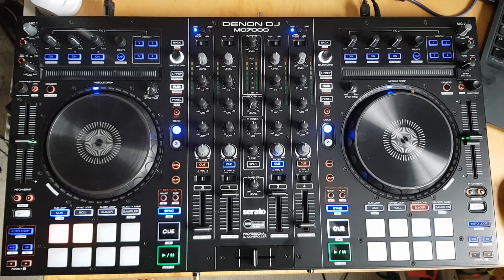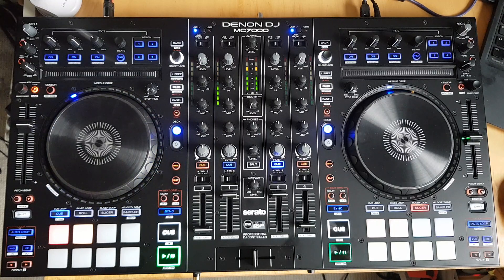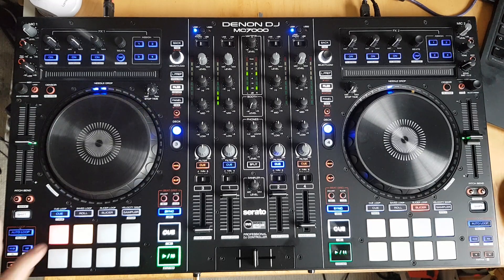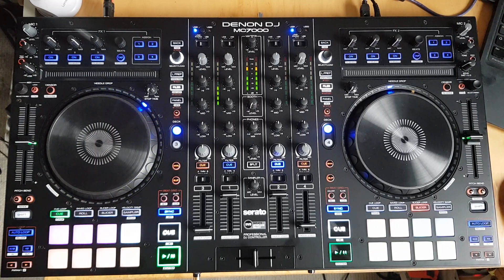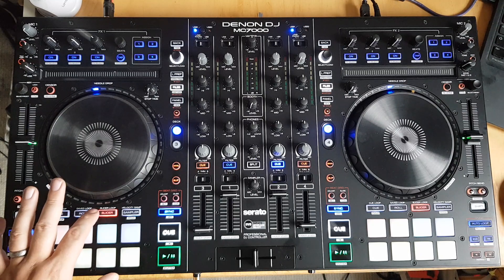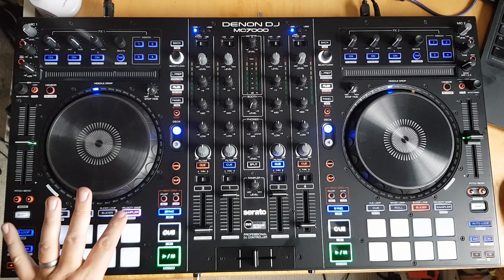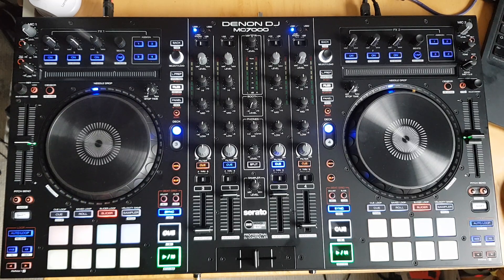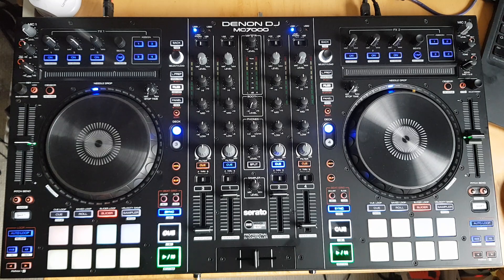Quick n' Dirty: Re-mapping my Denon MC7000 in VDJ8.5/2021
This video shows the very few changes I've made to the default  VDJ mapping for my new Denon MC7000 in VDJ8.5/2021
I recent bought one at a great discount because they are going out of production, and it surprised med how little re-mapping it need to do all the crazy things I usually do in VDJ. Like shown in the video it was mostly selecting other pad pages for the pad selector buttons

Here is the only script used on the key lock button:
pitch_reset

00:00 Intro
00:33 Pitch reset
01:41 Pads section
02:29 Hot cues
02:42 Key Cue
03:15 Loop roll
03:25 Saved loop
03:40 Slicer
04:08 Master/Main
04:35 Sampler
05:02 Stems and Stems FXs
06:40 Brakes
07:37 Pitch lock
08:03 Ducking echo out
08:40 Mobius + automatic mix
09:59 Filter functions
10:18 Echo on filter
10:52 Noise/sweep on filter
11:26 Vocal stems on filter
12:08 Pitch reset alternative
12:30 Loop roll alternatives
13:00 Outro